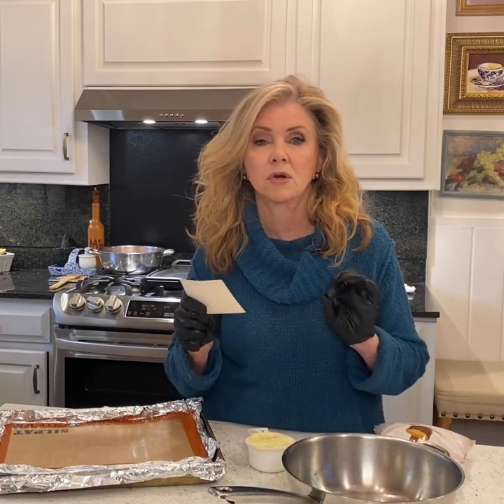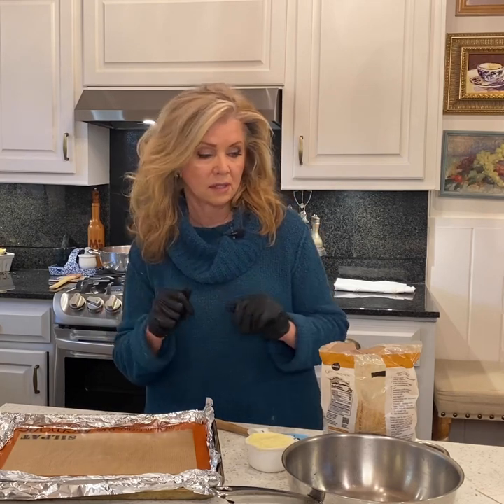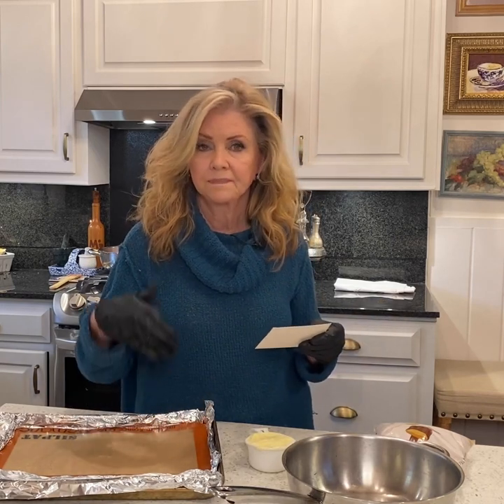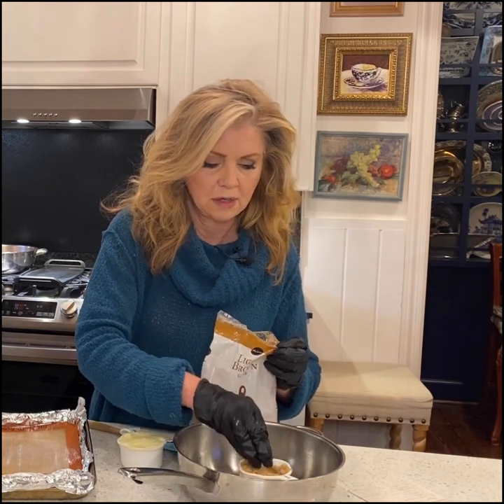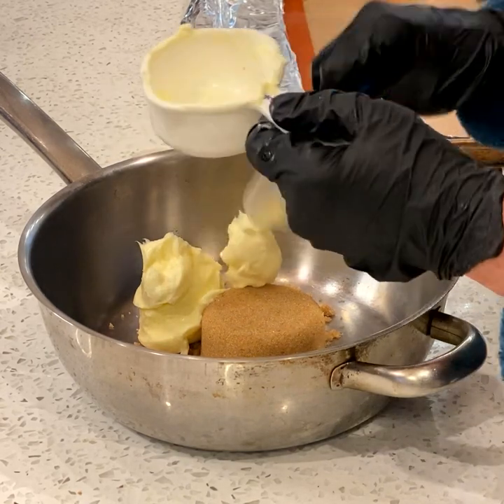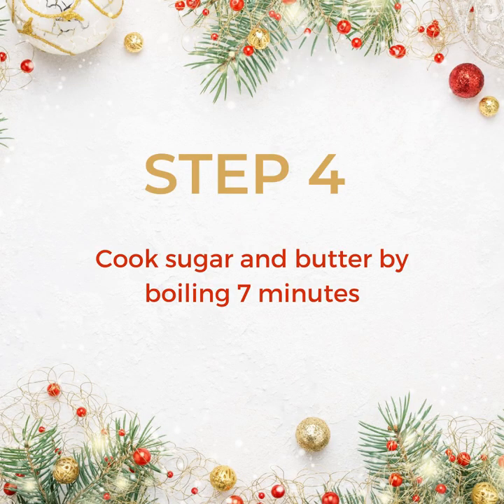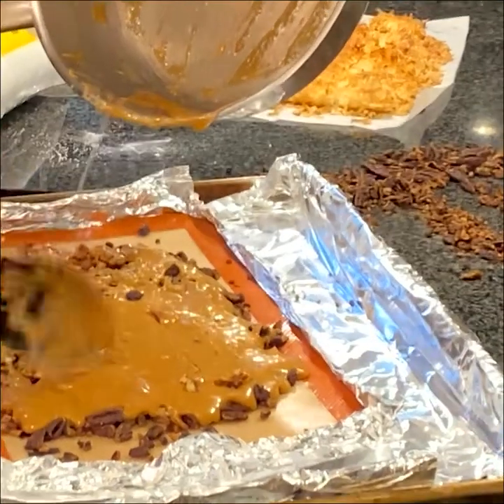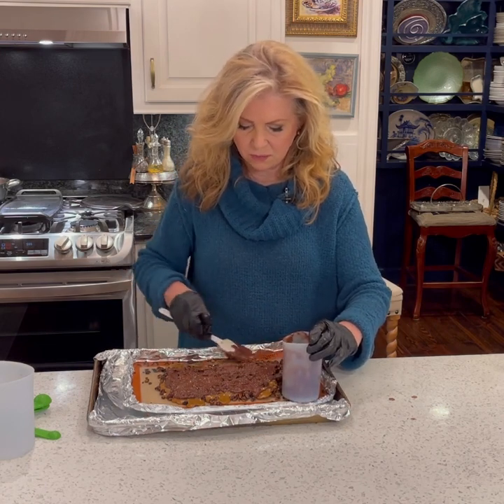Christmas Cooking with Marsha: Toffee Crunch